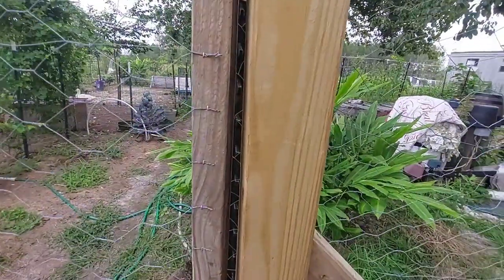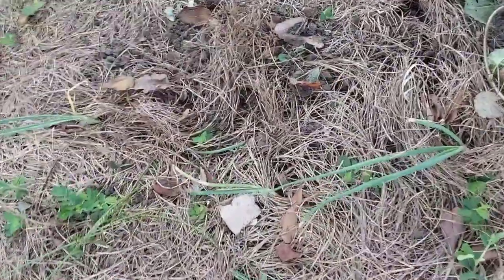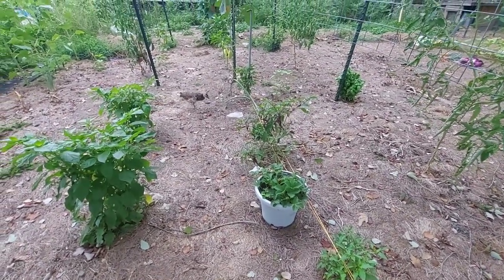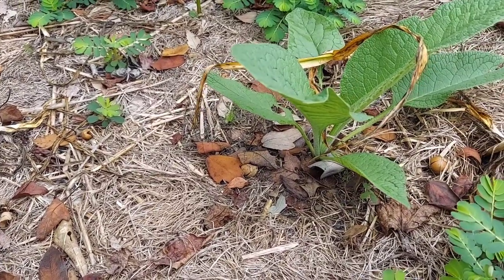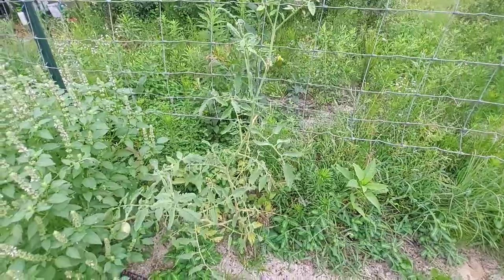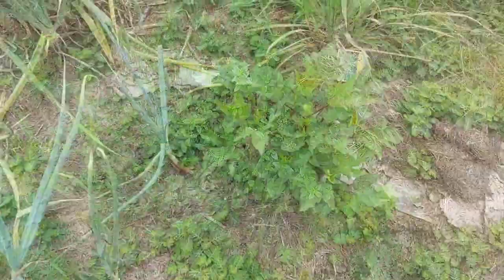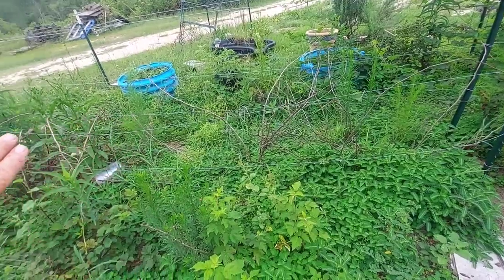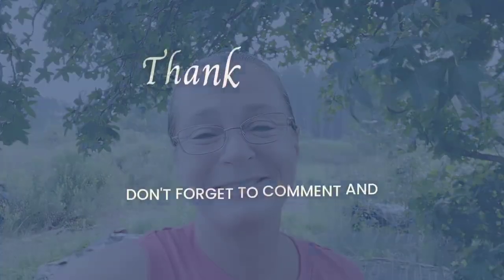July Garden Tour~ What produced amongst the weeds?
Come tour our July Garden. There is some mess and some success